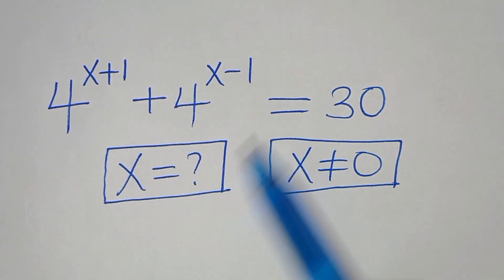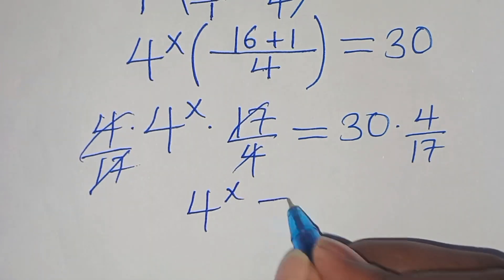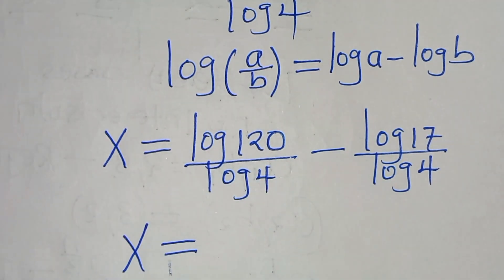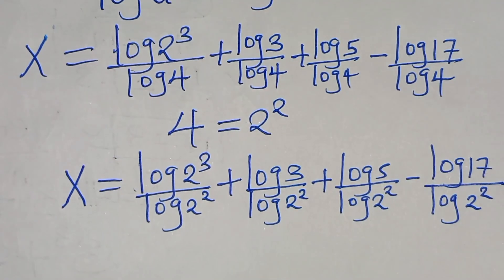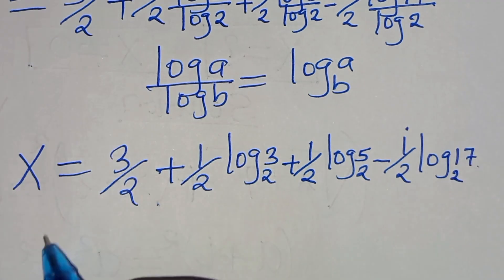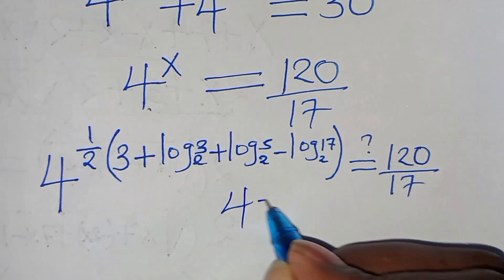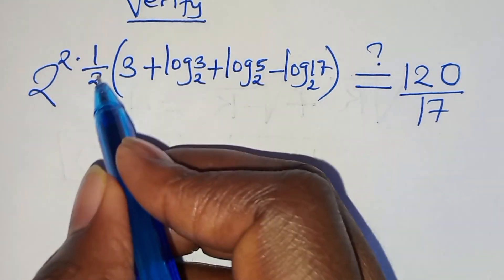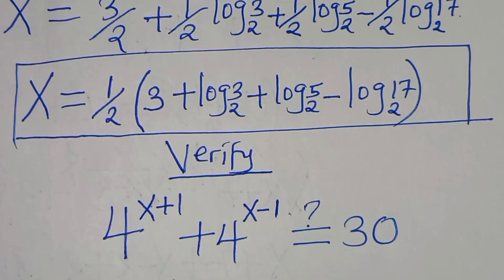Germany | Can you solve this?| Math Olympiad